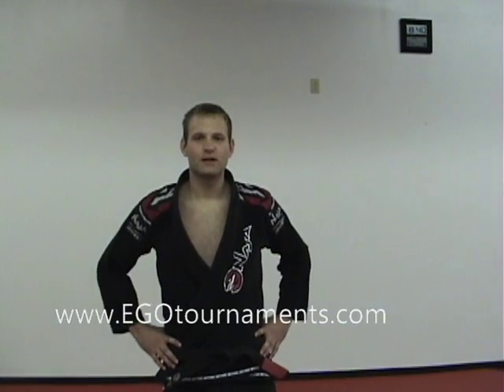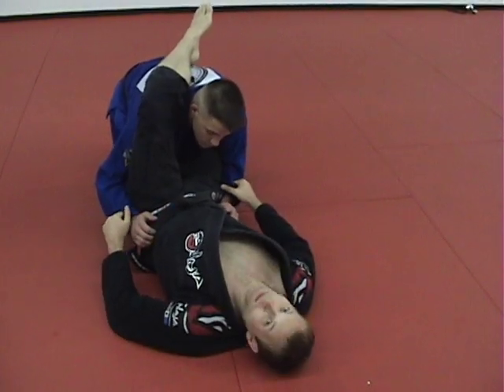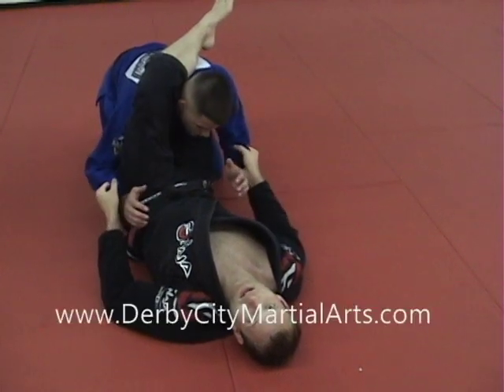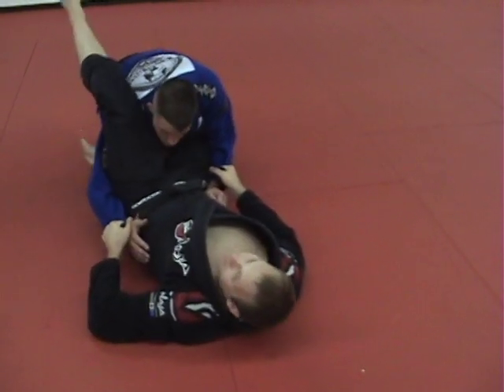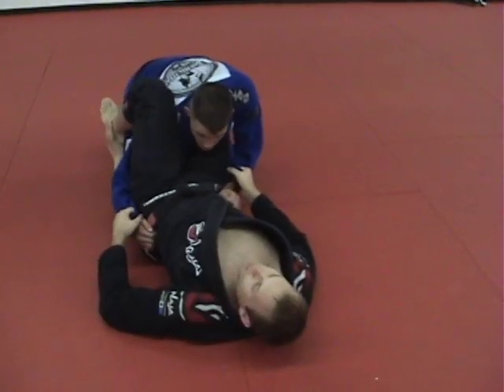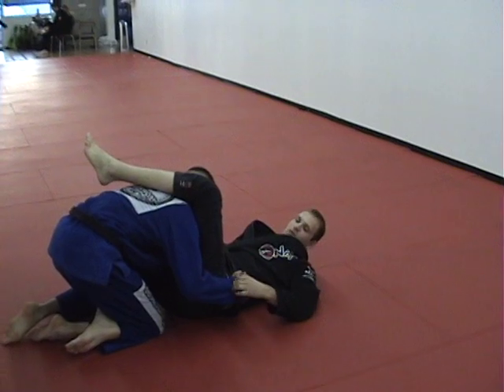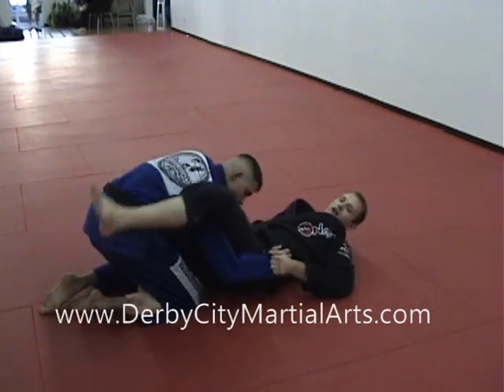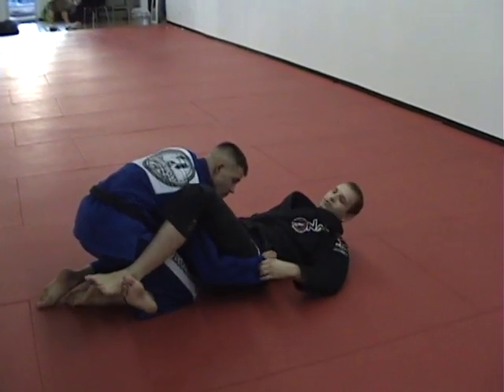Kyle Cannon - Advanced Half-Guard Sweep - EGO Technique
The ultimate Brazilian Jiu-Jitsu fundamentals program, only $12/month!

- 375 Videos
- Over 23 HOURS of content
- Unlimited access, cancel anytime

- Quality BJJ, Kickboxing, and MMA gear
- Exclusive instructional videos from top instructors
- Order custom gear for your Martial Arts gym

- Train with Coach James, 4th Degree Black Belt
- Free 30-Day Trial—BJJ, Kickboxing, and Judo
- Visitors always welcome, no drop-in fees!
- Located in Greenwood, IN, just south of Indianapolis